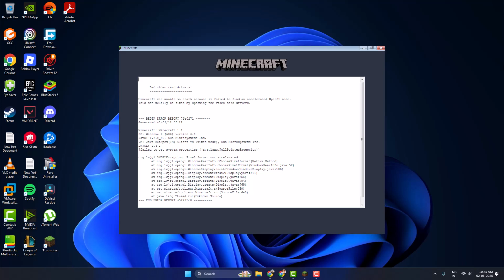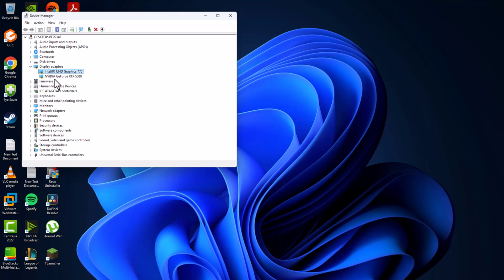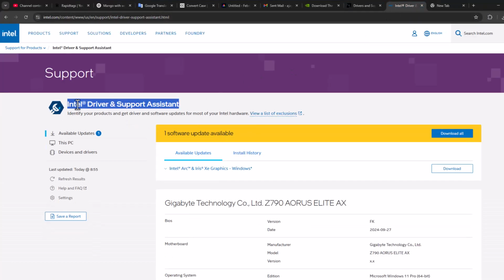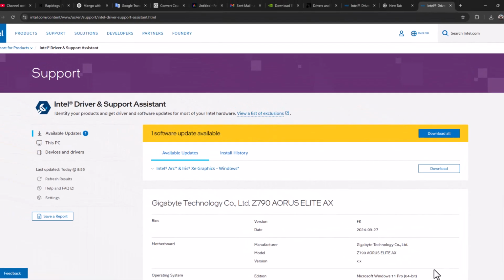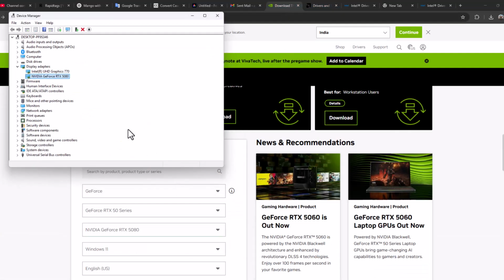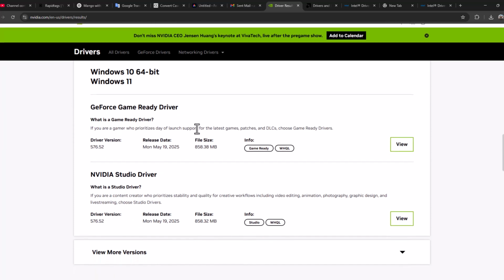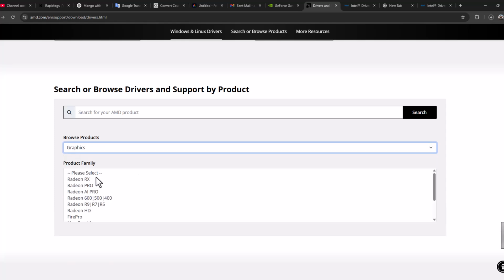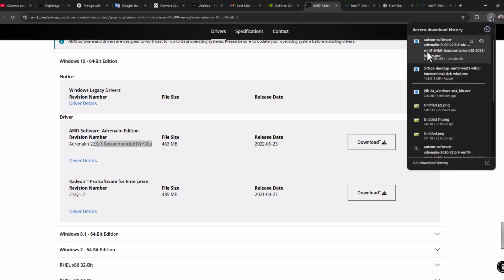How to Fix Minecraft Bad Video Card Drivers Error (2025)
Getting the "Bad Video Card Drivers" error in Minecraft (2025)? This guide helps you fix it by updating GPU drivers, installing the right Java version, and ensuring your system meets OpenGL support requirements.

00:00 Intro
00:07 Fix